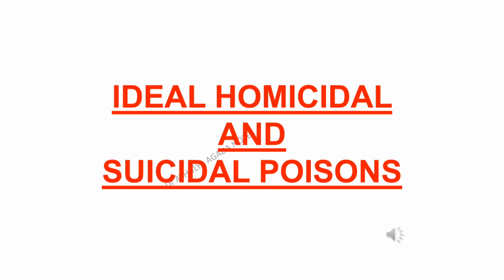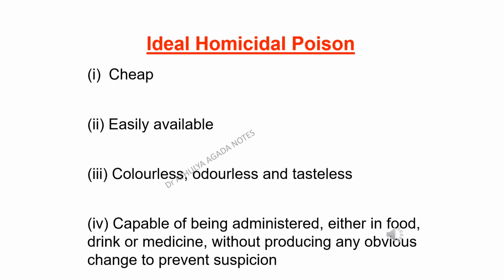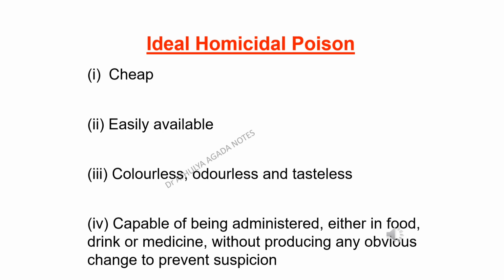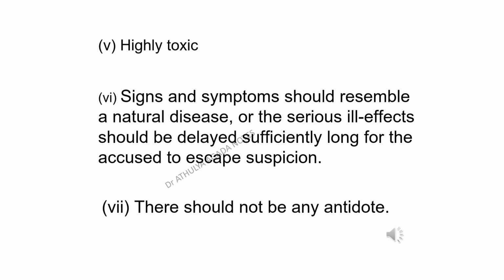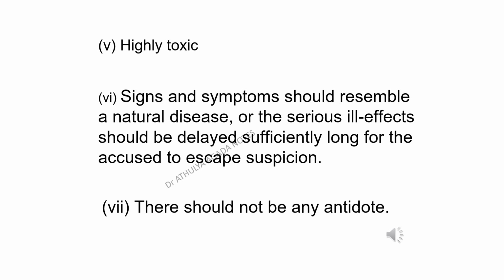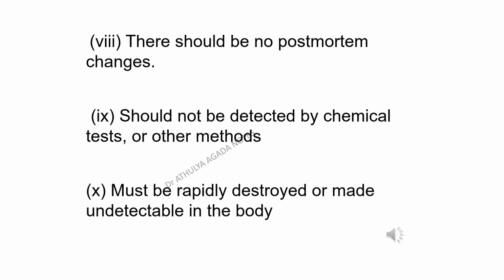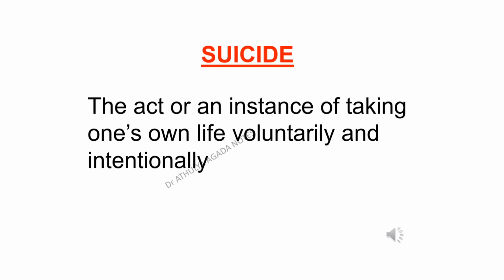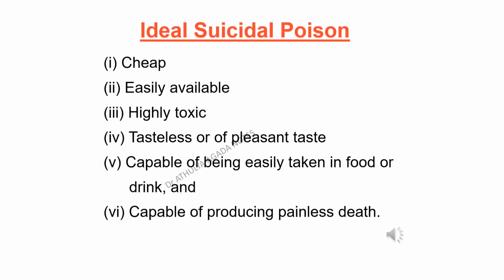Characteristics of an ideal Homicidal and Suicidal poison # Agadtantra Syllabus 2023 # Toxicology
What are the characteristics of an ideal Homicidal and Suicidal poison
 # Agadtantra Syllabus 2023